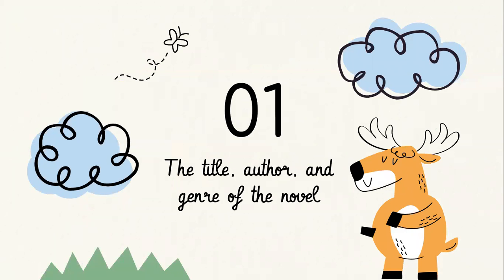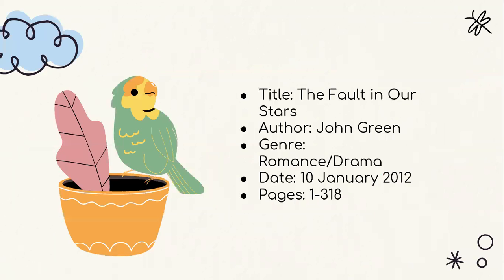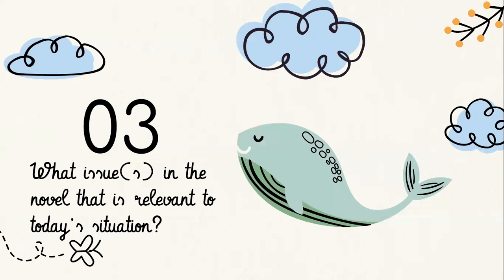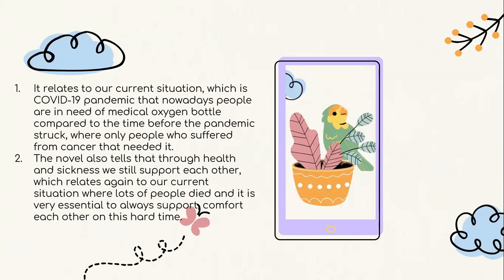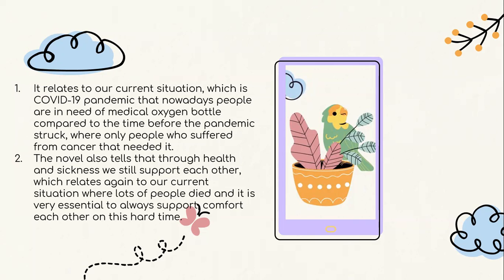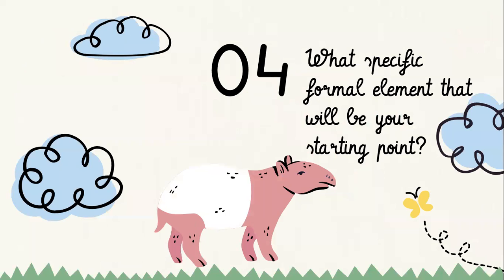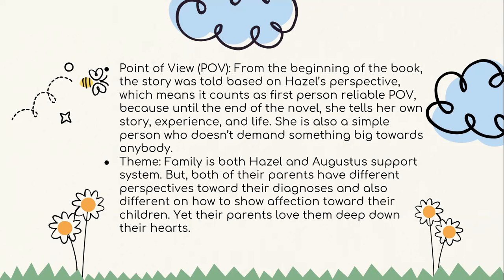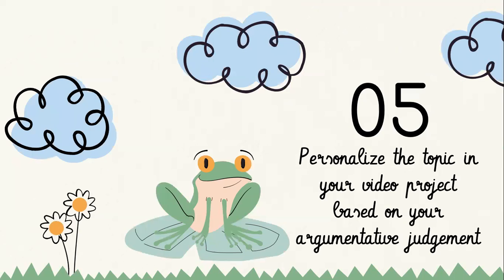English Prose I Final Exam Video Project_121911233110_Adinda Zahrah Salsabila